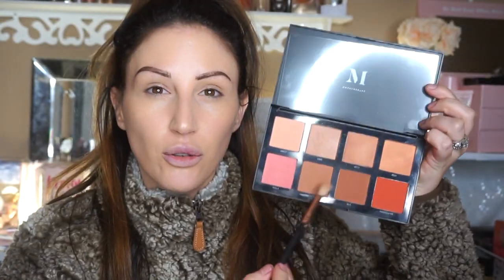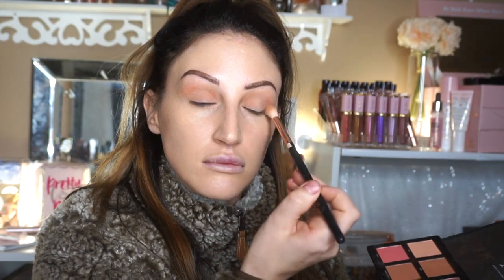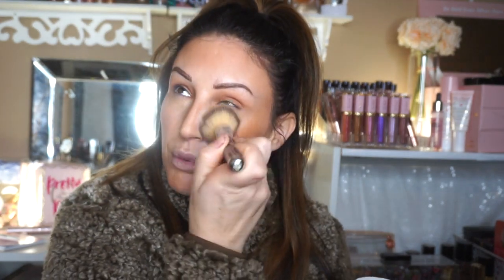10 MIN SICK DAY MAKEUP TUTORIAL - EASY